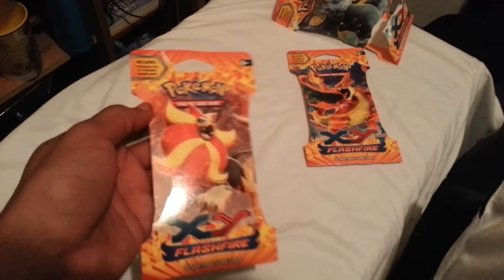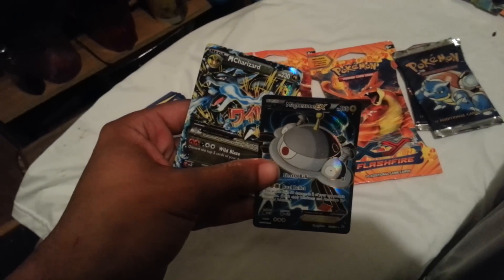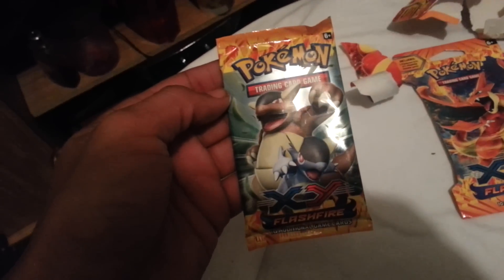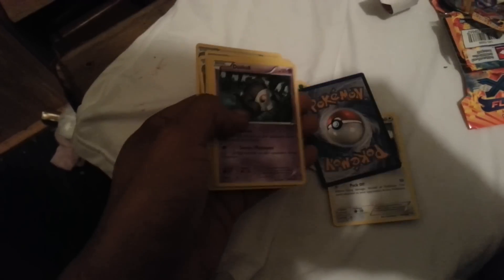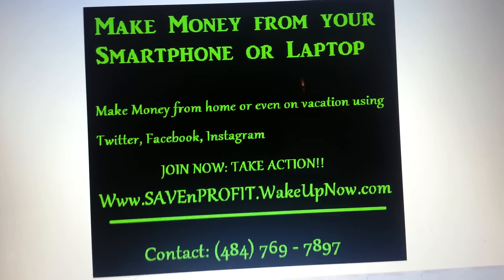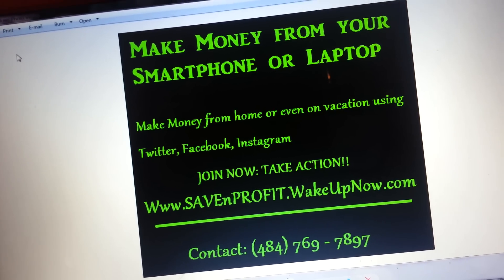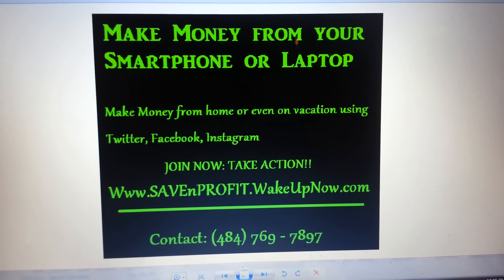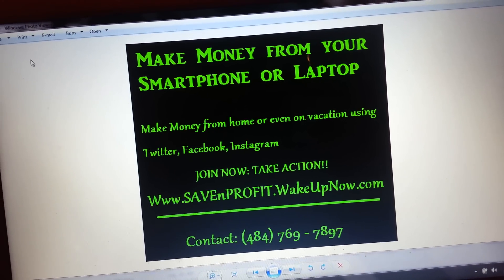Mega Charizard Ex Pull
Mega, Charizard, Ex, Pull,  MegaCharizard. ExPull,  megacharizard, pokemon, opening, flashfire, pack,